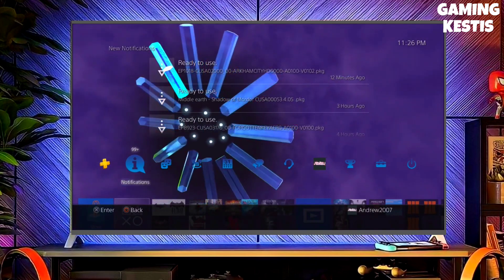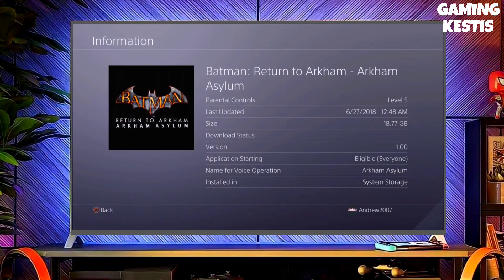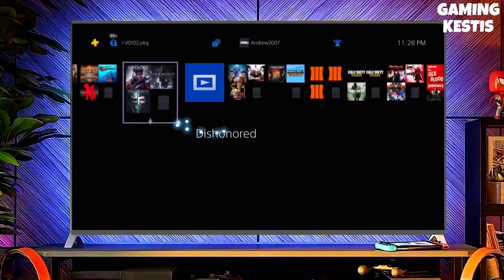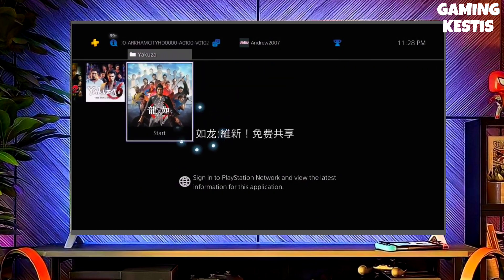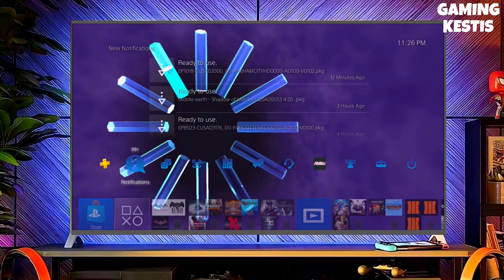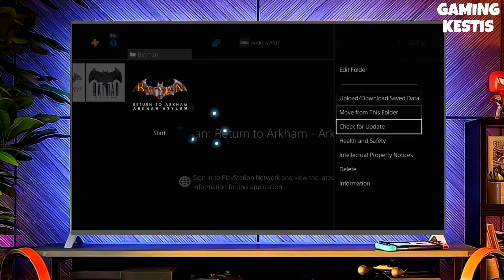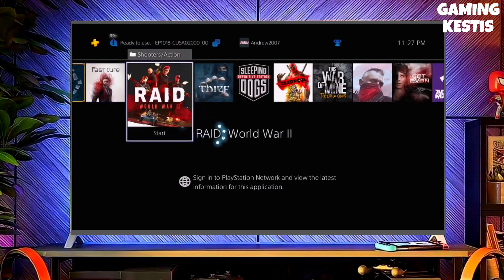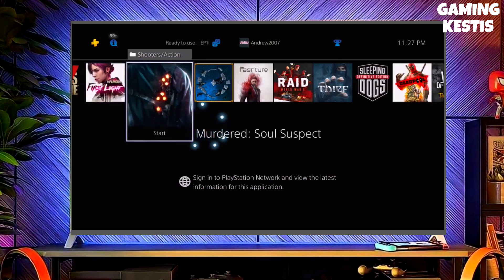PS4 9.03/10.71/11.00/11.02 Jailbreak with GoldHEN |How to jailbreak PS4 11.02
PS4 10.01/10.50 Jailbreak with GoldHEN, PS4 Jailbreak 9.03/9.04/10.01/10.50/10.71/11.00with GoldHEN, PS4 11.00 Jailbreak